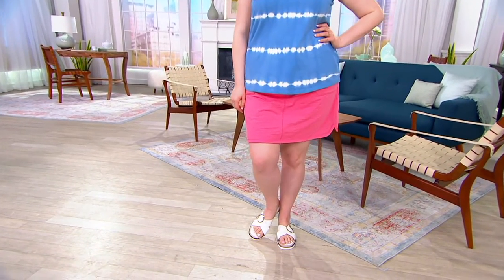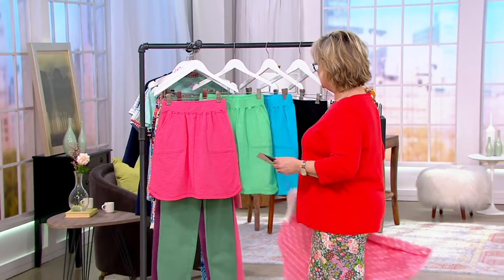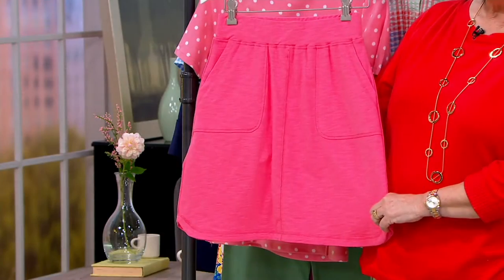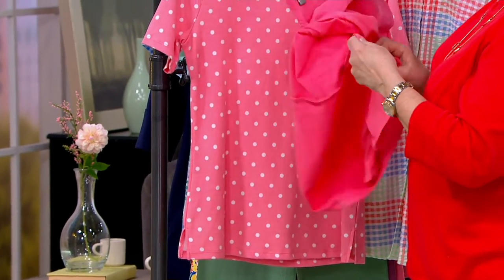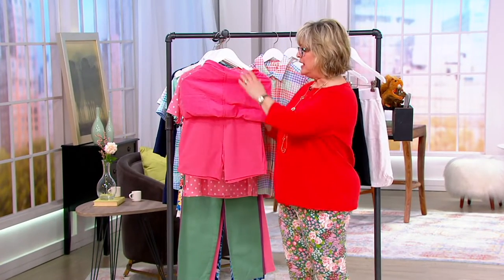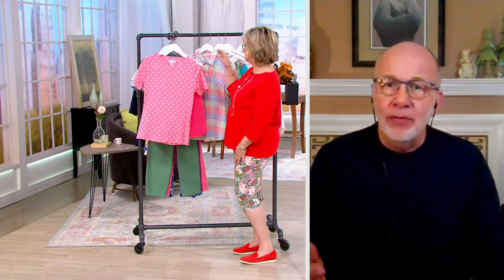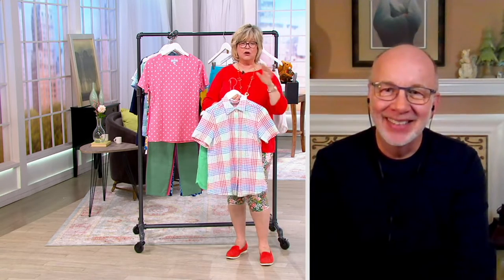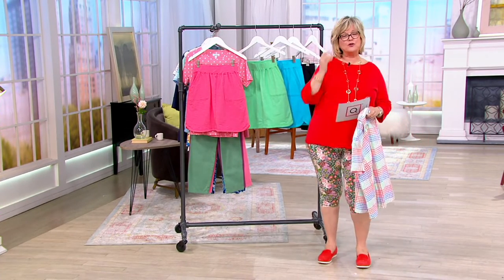Denim & Co. Active Textured French Terry Skort with Pockets on QVC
Denim & Co. Active Textured French Terry Skort with Pockets

From a skirt to shorts, a too-cute look to a SO-soft feel, this French terry knit skort with pockets covers serious style and comfort ground. From Denim & Co.&reg; Fashions.